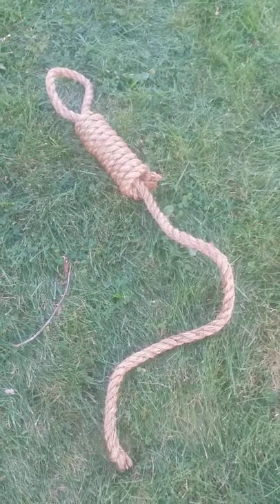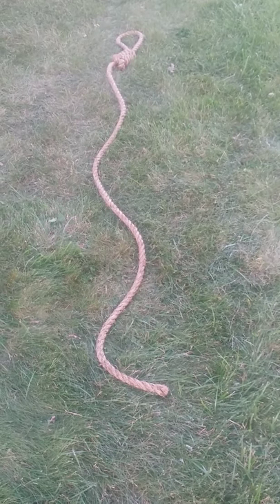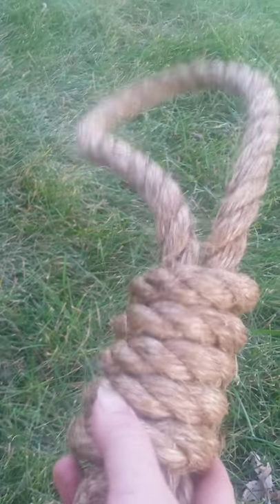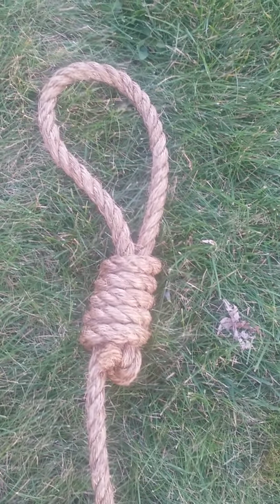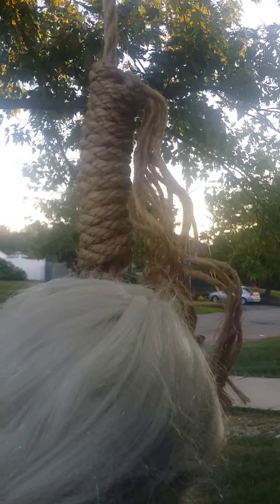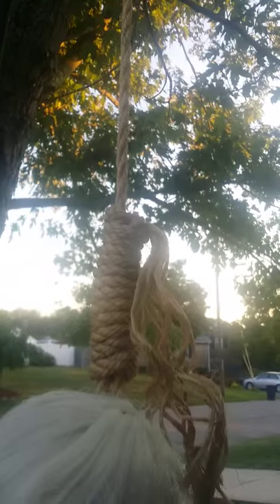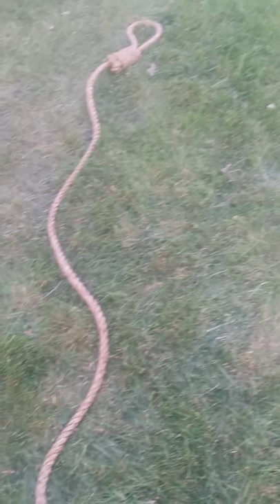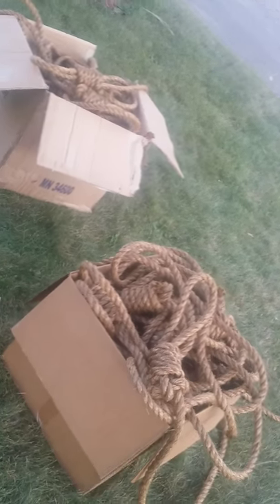3/4 INCH HANGMANS NOOSE PROP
Description of my 3/4" Hangman's Noose Halloween prop. This noose is made from 13 feet of rope, has about 5 coils and weighs 1 lbs 7 oz.

Here I explain the differences of how a noose with 13 coils is not practical since it eats up rope and in function the knot of the noose is only meant to break the neck. I think use of 13 coils would probably be over dramatic or perhaps the hanging of a heavy person. When people were getting hung regularly most were not too overweight. So 5 coils is sufficient. Beside 5 represents the 5 fingers of death. See I can be dramatic too.